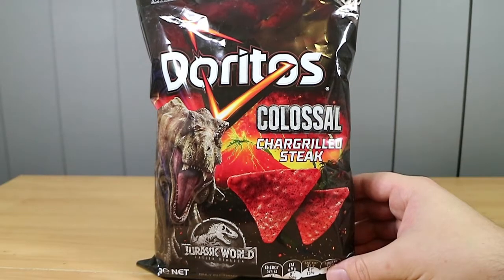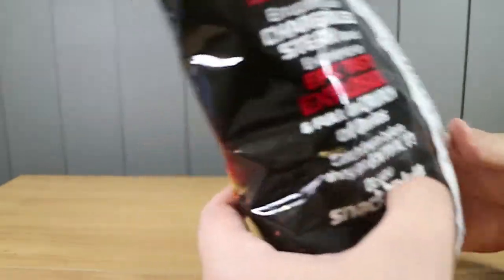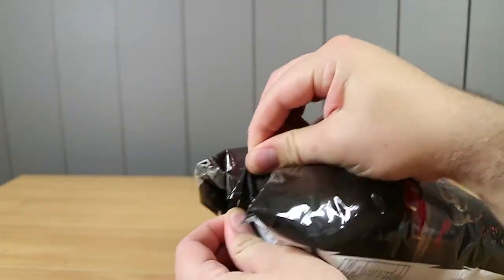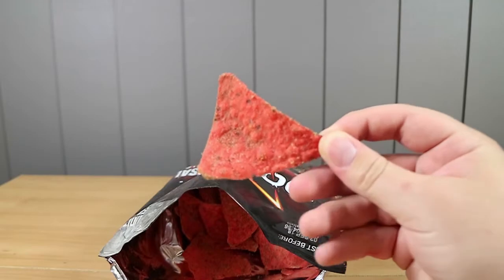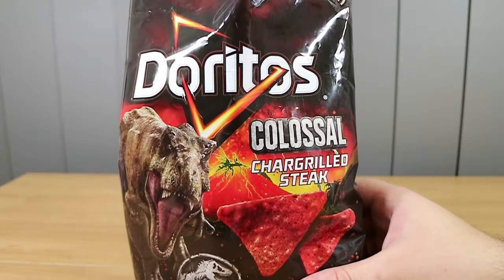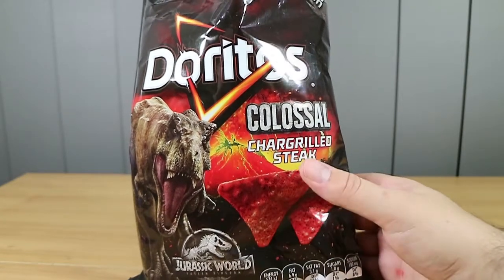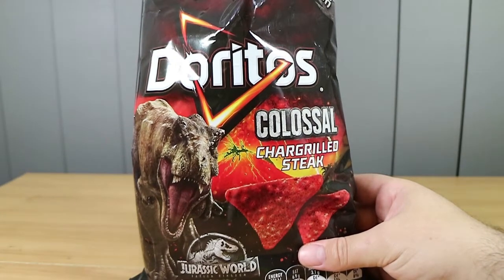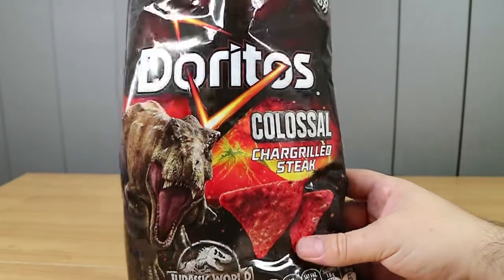Limited Edition Jurassic World Colossal Chargrilled Steak Doritos Review | Birdew Reviews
We taste the Limited Edition Colossal Chargrilled Steak Doritos released for Jurassic World: Fallen Kingdom.